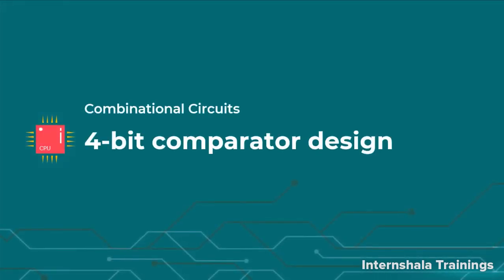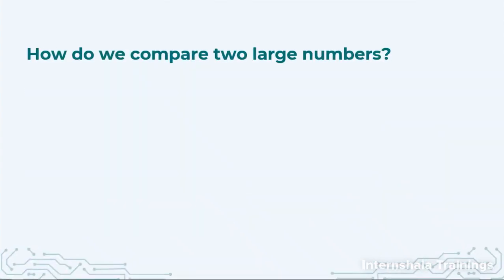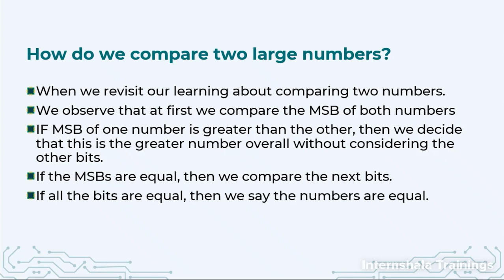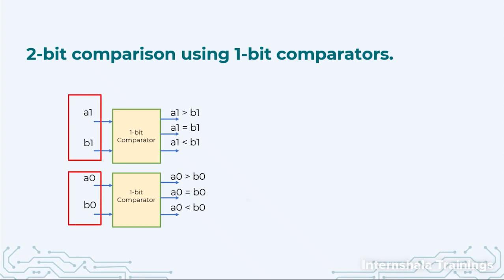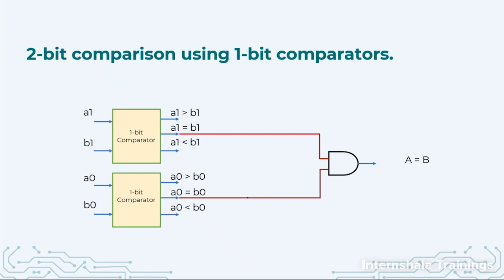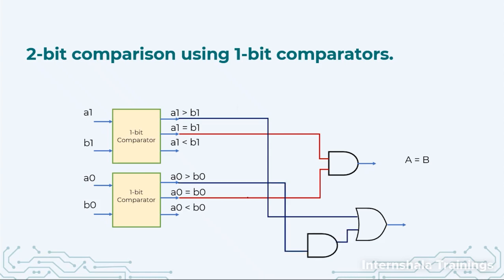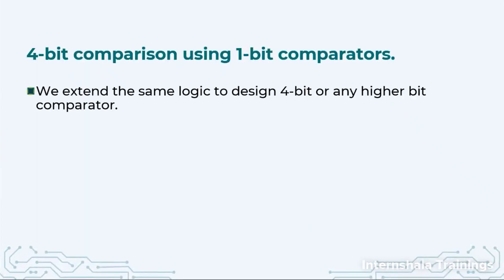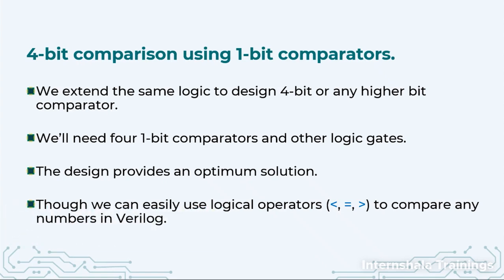VLSI Design 318: 4-Bit Comparator Design